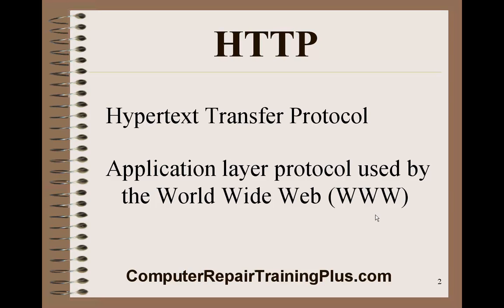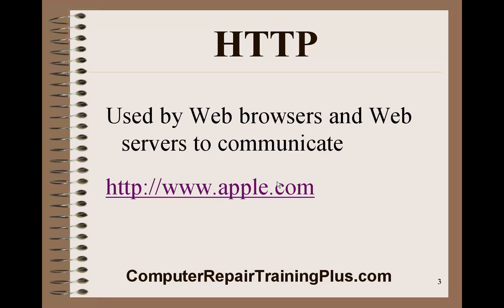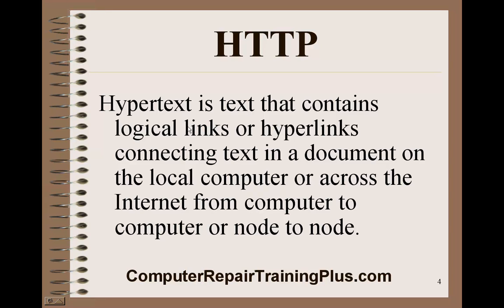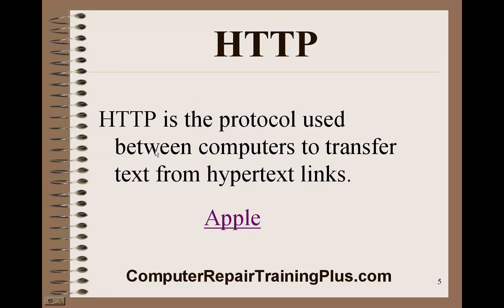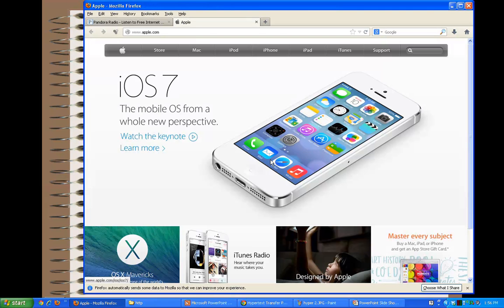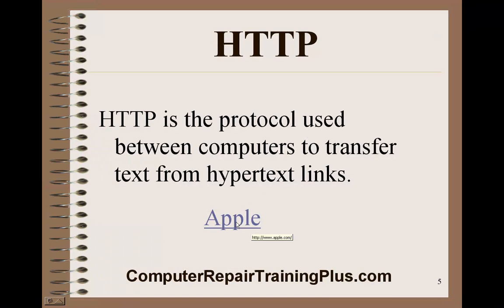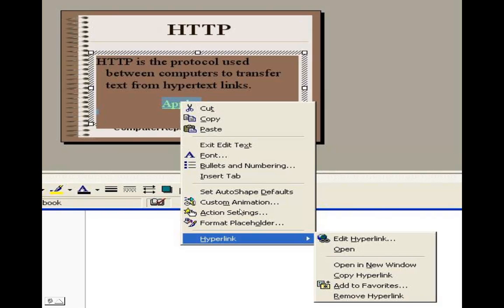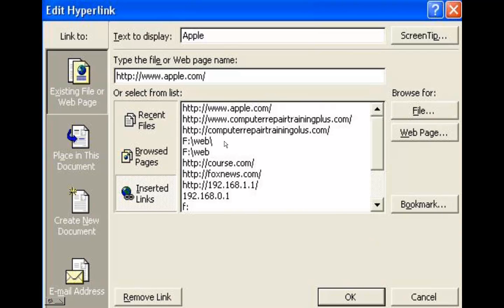HTTP - Hypertext Transfer Protocol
HTTP hypertext transfer protocol is used within documents or across the Internet to transfer information in the form of text.  This YouTube is a short tutorial on how to use and create hypertext links in doicuments.